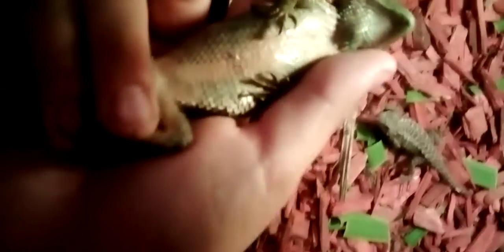how to take care of blue belly lizards and emerald swifts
RC Car's & more ©️
hope you guys enjoy please do not reuse or copy any of this footage. audio is also copyrighted.